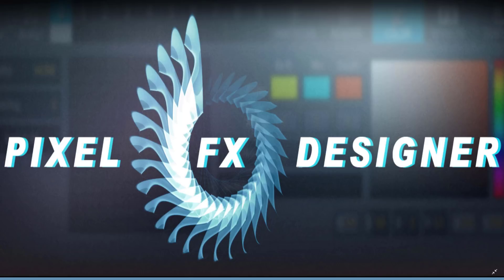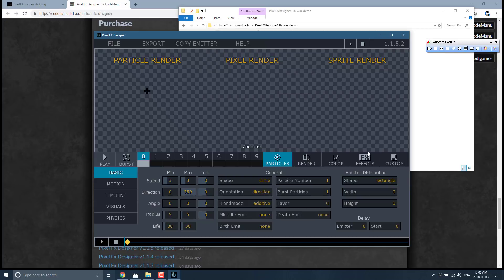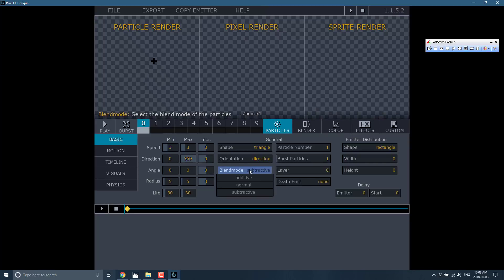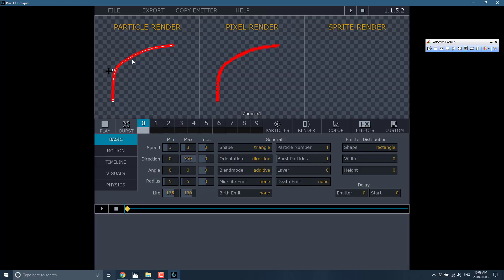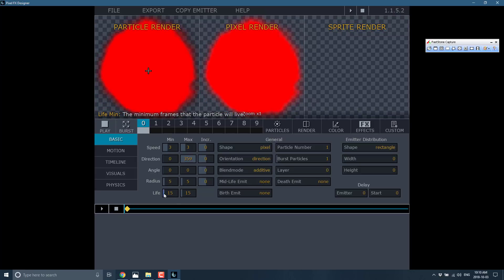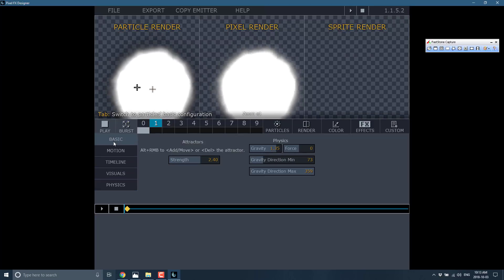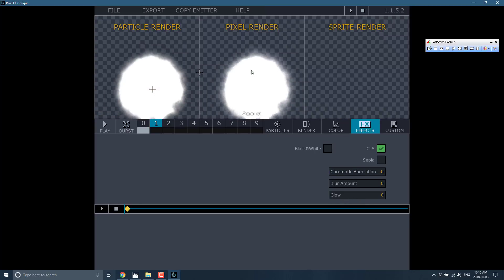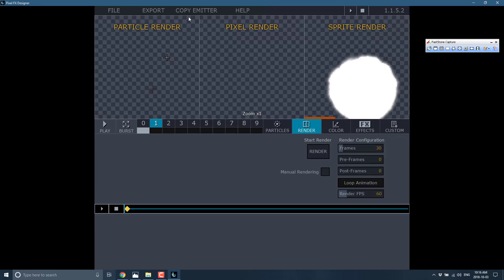Pixel FX Designer -- Particle FX Software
Part of a back to back video series showcasing two completely different tools for creating particle effects for your games.  This video looks at Pixel FX Designer.  Both tools are commercial but have save limited demos available.